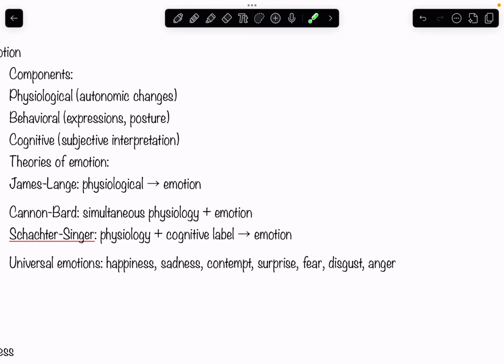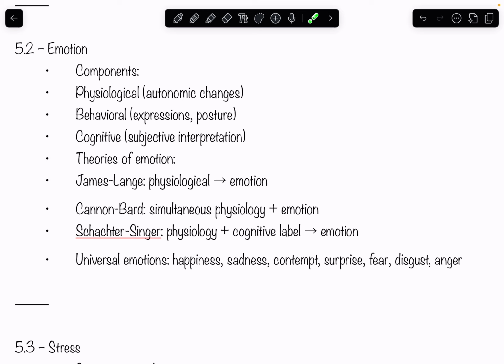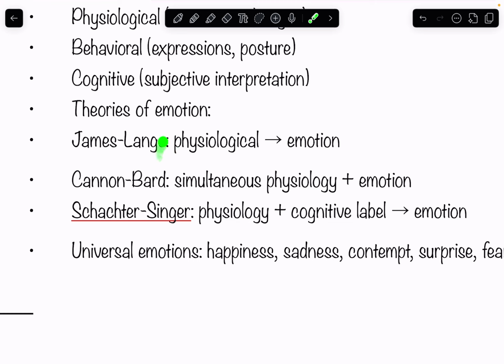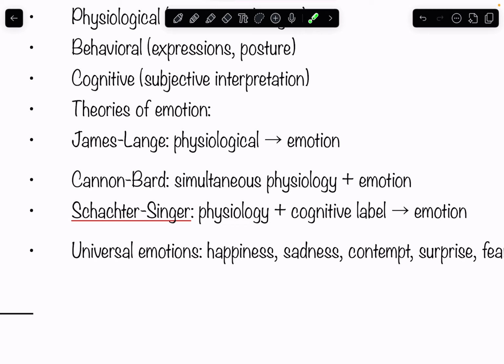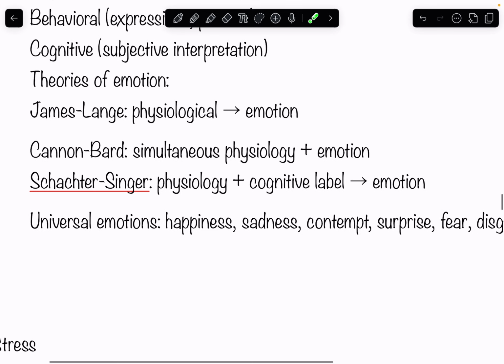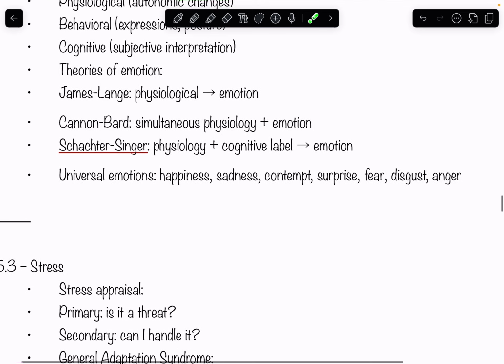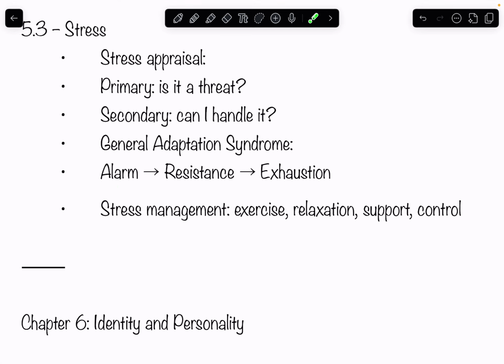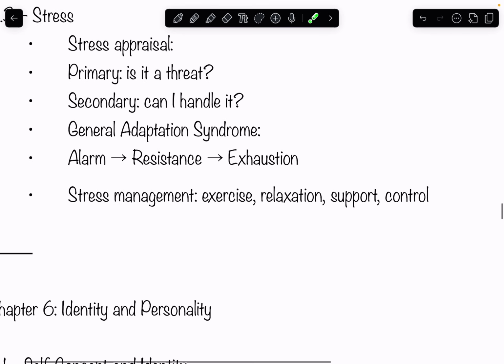MCAT PSCY/SOCY 5.2-5.3 emotion and stress